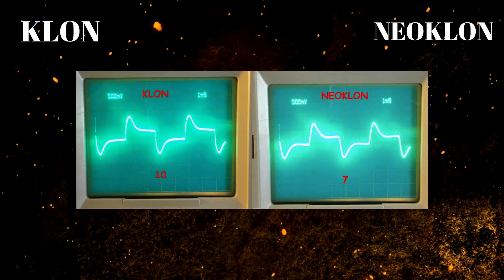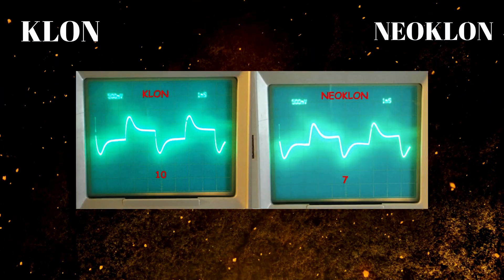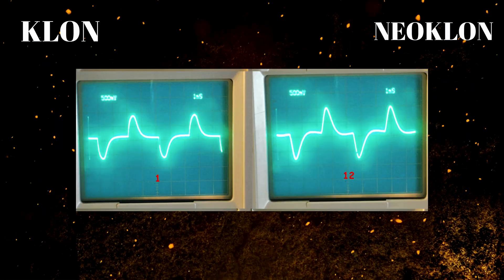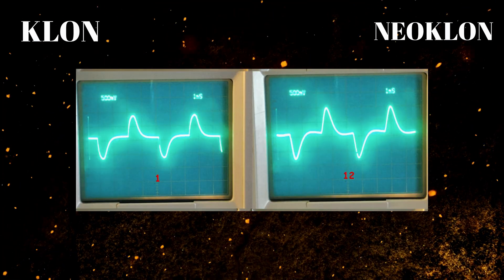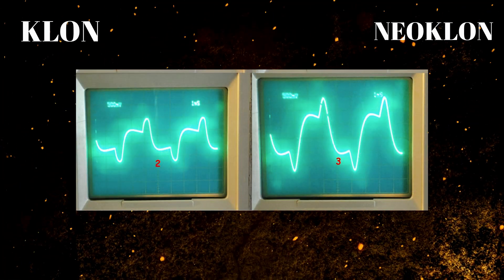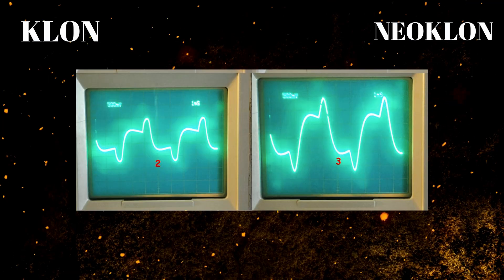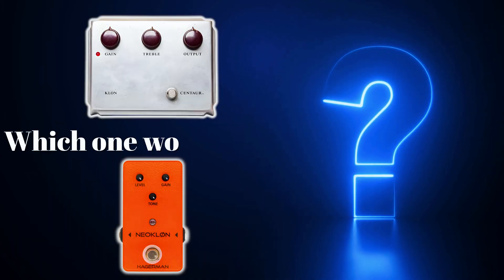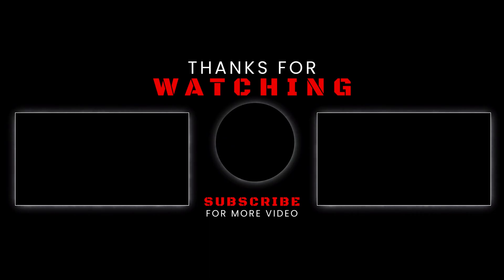Why This Klon Alternative Fixes What the Centaur Got Wrong - Hagerman Neoklon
The Klon Centaur is one of the most iconic overdrive pedals ever made — but even legendary circuits have design compromises. In this video, I take a deep dive into two fundamental issues in the original Klon circuit and show how the Hagerman NEOKLON, a Klon-style overdrive pedal designed by Jim Hagerman, quietly fixes both while preserving the classic Klon tone.

This is a technical but musical Klon comparison, covering low-gain transparency, op-amp headroom, waveform behavior, noise floor, stacking, and what really happens when the Klon’s gain goes past 2 o’clock. With direct insight from the designer, we’ll break down exactly how the NEOKLON improves clarity, gain control, and feel without losing the soul of the Klon Centaur sound.

⚡ If you’ve ever wondered:
• Why does the Klon sound flat at very low gain?
• Why does the noise floor increase at higher settings?
• Why do some Klon clones feel smoother or more dynamic?
• Is the Hagerman NEOKLON actually a better Klon?

This video answers all of that — with real demos, not hype.

⚡ A/B demos include:
• Klon vs Neoklon low-gain transparency
• Medium-gain breakup comparison
• High-gain op-amp clipping behavior
• NEOKLON headroom improvements
• Clean boost performance
• Stacking the NEOKLON with a RAT

Whether you’re a Klon purist, a pedal nerd, or searching for the best Klon Centaur alternative, this breakdown gives you the full picture — technically and musically.

⏱️ Chapters

00:00 – NEOKLON  In The Mix
00:35 – Is the Klon Centaur Perfect?
01:31 – NEOKLON  Low-Gain Demo
03:06 – Issue #1: Flat Low-Gain Response
03:48 – NEOKLON  Medium-Gain Demo
04:46 – Issue #2: Op-Amp Headroom Limit
05:11 – NEOKLON  High-Gain Demo
07:04 – How NEOKLON Fixes Low-Gain Flatness
07:20 – NEOKLON Gain Knob Sweep
08:04– How NEOKLON Improves Headroom
08:46 – NEOKLON as a Clean Boost
09:35 – NEOKLON Stacked with a TURBO RAT
11:08 – Final Verdict: who it's for!

⚡ GEAR USED
• Guitars – Gretsch 5622T / Ormsby Hype GTR 6 / Gibson SG
• Amp – Vox AC15C1
• Pedals – Hagerman NEOKLON, ProCo Turbo RAT
• Strings – Stringjoy Broadways 10–50 / 9.5–48

🎧 Headphones recommended for best tone